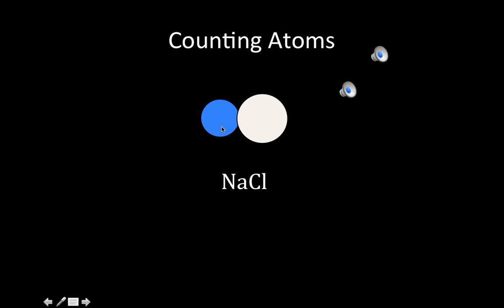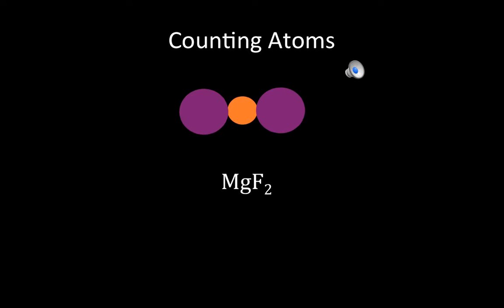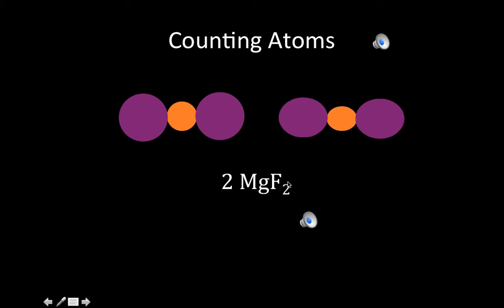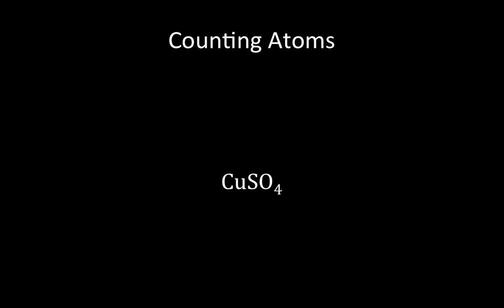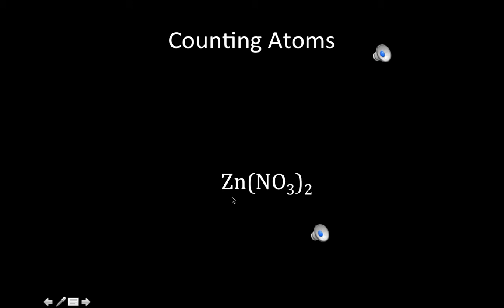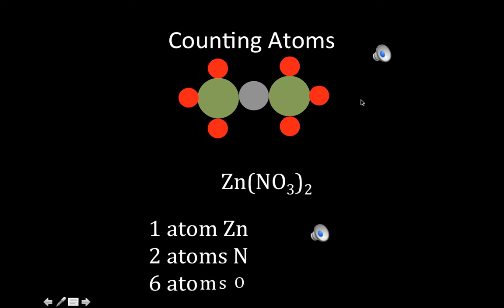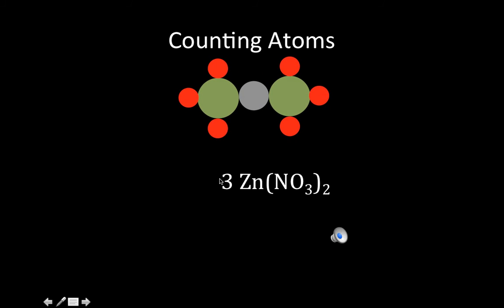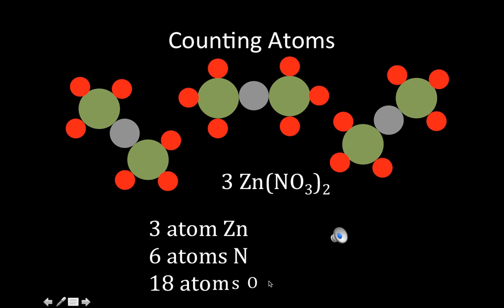Counting Atoms powerpoint video